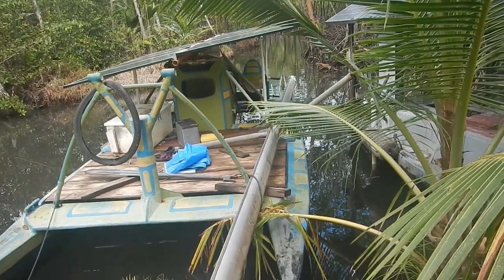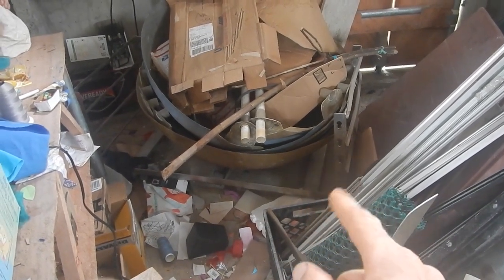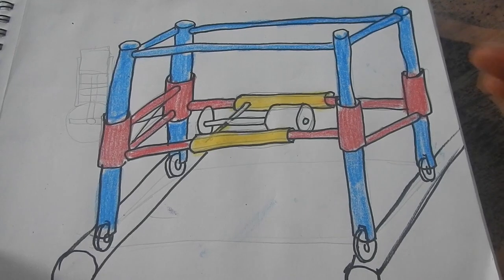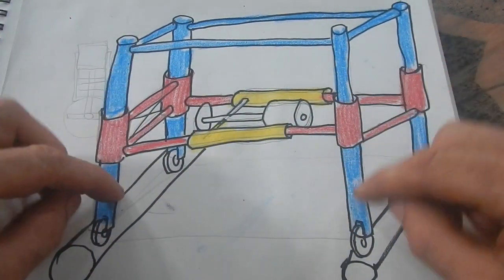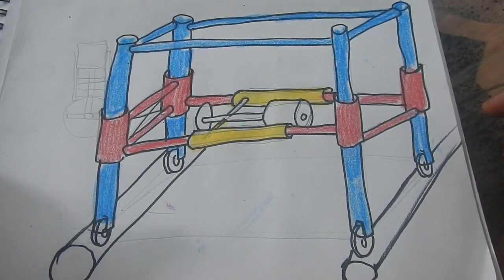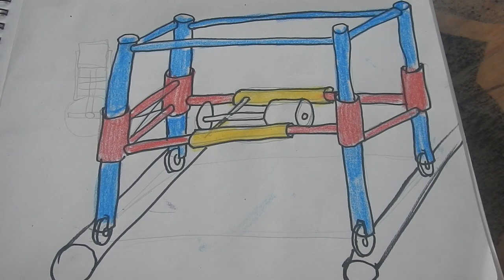Lumber Mill 007 What Next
The cutter head is complete.  Now I have to figure out what holds it in place.  I have a decent amount of material around.  Maybe enough to build it with what's here so I'll start with that and see if i can design it that way.

Bitcoin: 1GPLqw2h5fLPTNyQviiAawc1n7UPHPBHdB